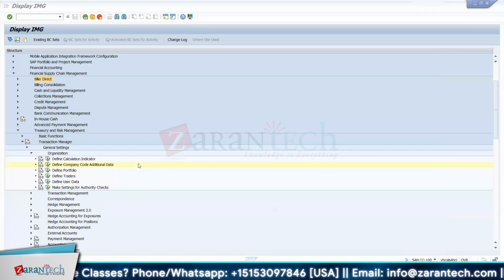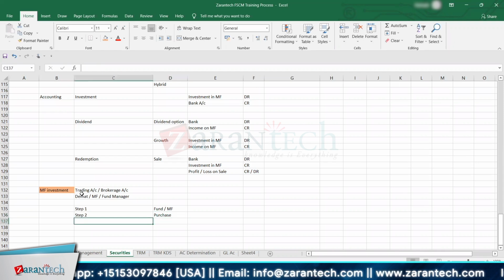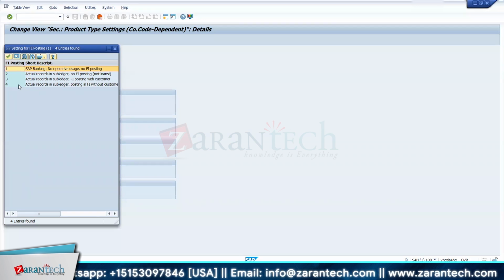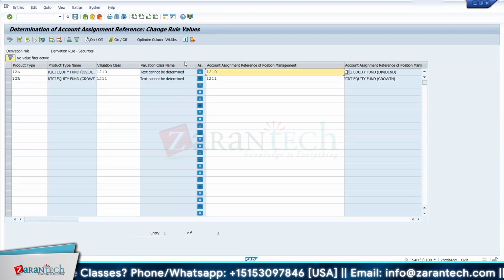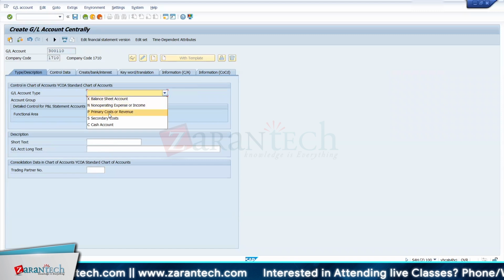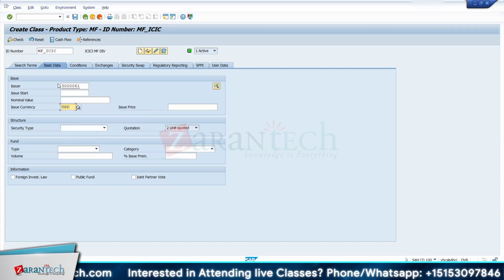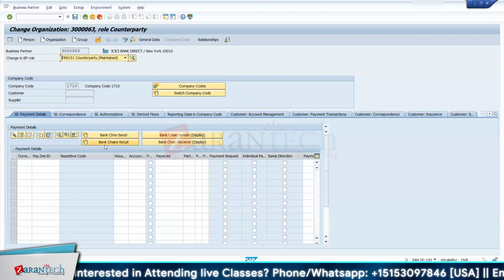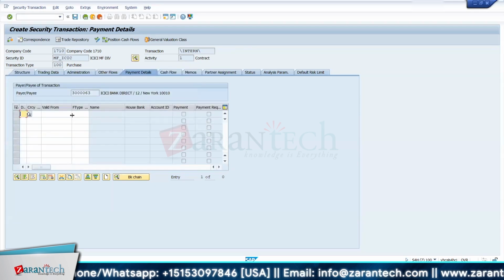Purchase, Sale, Valuation, and Profit/Loss in SAP S/4HANA FSCM TRM | ZaranTech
In this video on "Purchase, Sale, Valuation, and Profit/Loss in SAP S/4HANA FSCM TRM," we explore the essential processes and configurations related to financial transaction management. You'll learn how to handle purchase and sale processes for financial instruments, perform valuation for accurate financial reporting, and calculate profit and loss effectively. This session will provide insights into the integration of these activities within the FSCM (Financial Supply Chain Management) module, empowering you to manage treasury operations seamlessly in SAP S/4HANA.

✅ What is SAP S/4HANA FSCM TRM?
SAP S/4HANA FSCM TRM stands for SAP S/4HANA Financial Supply Chain Management Treasury and Risk Management. It's a module within SAP's S/4HANA suite designed to streamline treasury and risk management processes for organizations.

✅ About the SAP S/4HANA FSCM TRM Full Course

✅ Benefits of this, SAP S/4HANA FSCM TRM Full Course
👉 Correspondence process and customizing of correspondence tool

✅ Features of SAP S/4HANA FSCM TRM Full Course
👉Course Duration - 35Hours
👉 Assessments
👉 Lab Documents
👉 Certification Q&A
👉 Course Completion Certificate
👉 E-Books
👉 Certification Guides
👉 Configuration Docs
👉 Cheat Sheet

For More Info on the SAP S/4HANA FSCM TRM Full Course